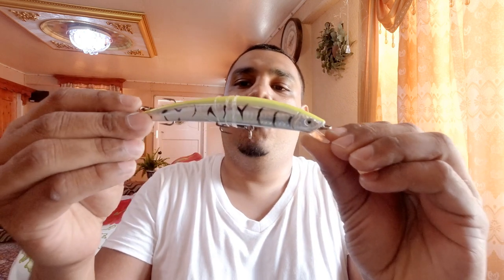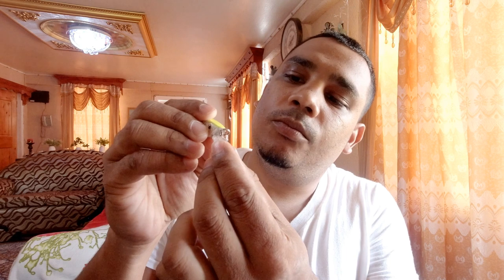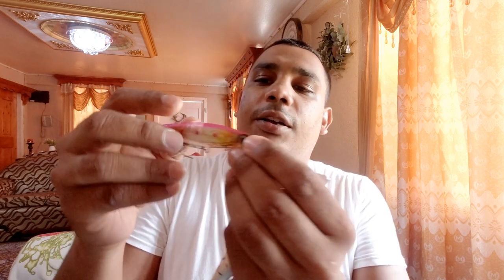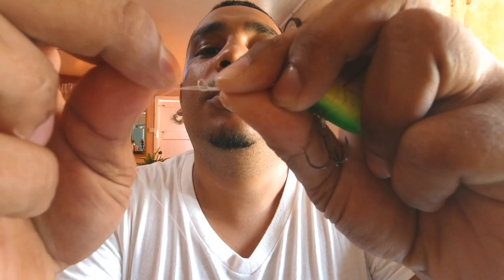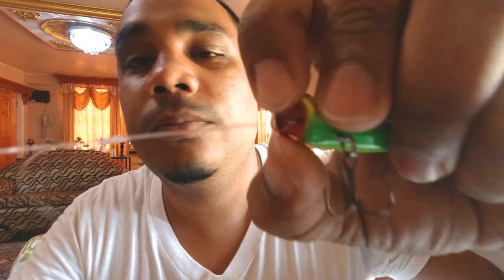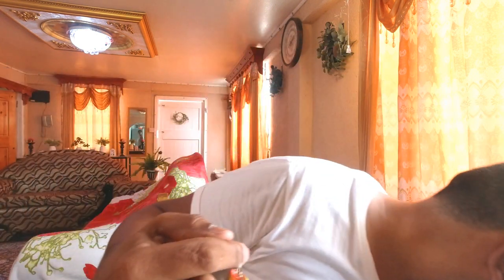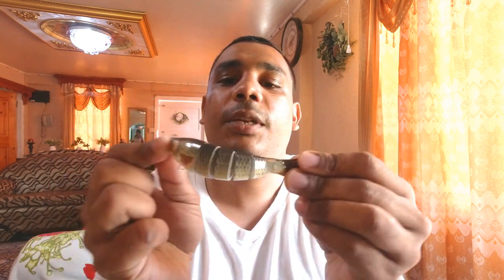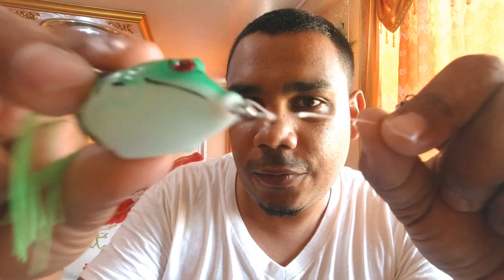3 Must Have Peacock Bass Lures In The Amazon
I also gave you guys two bonus knots for tying your lures securely.